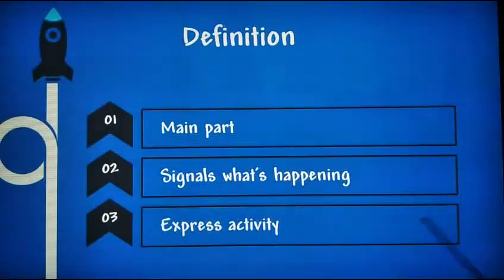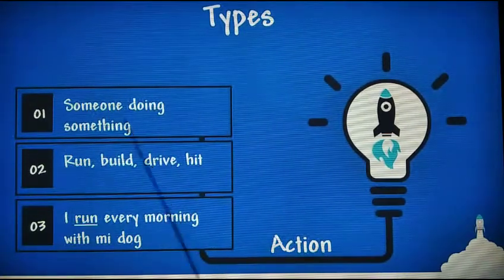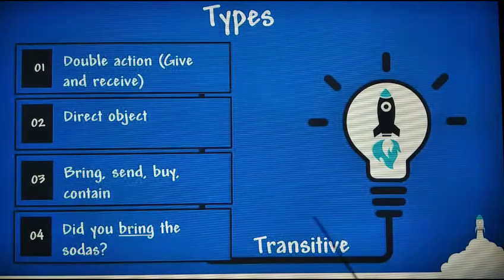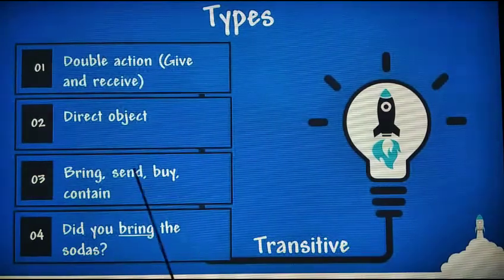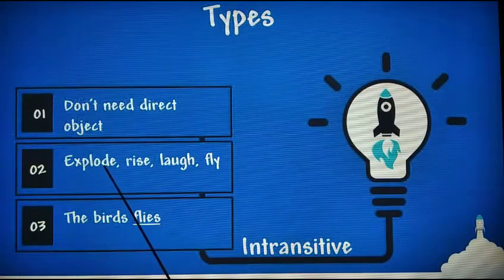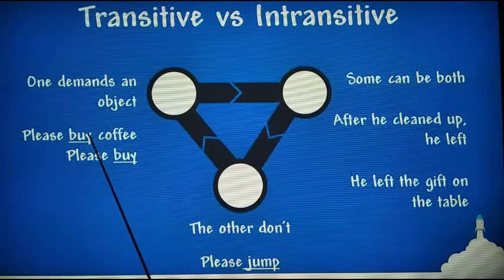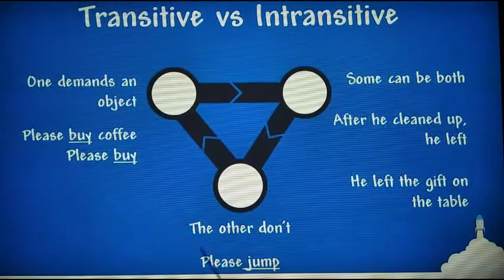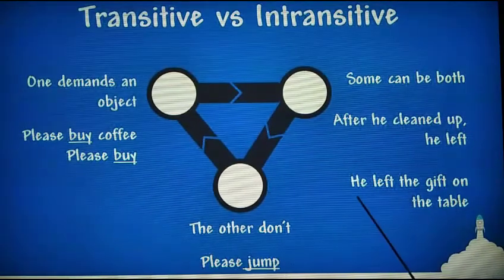English 1st year class #4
Verbs pt.1